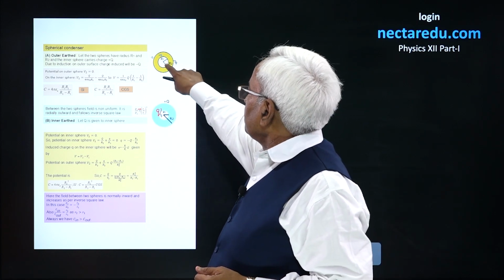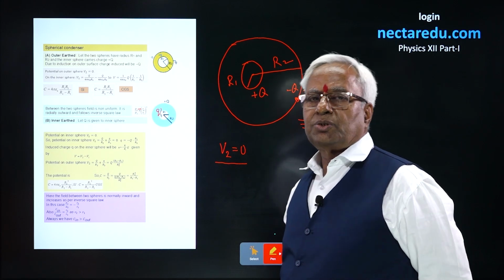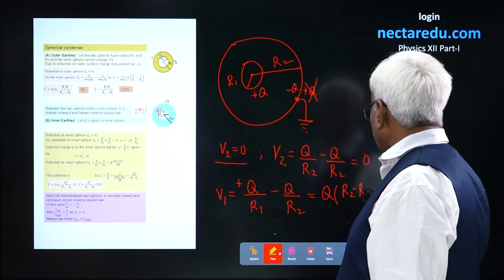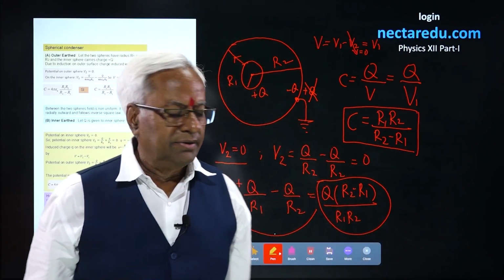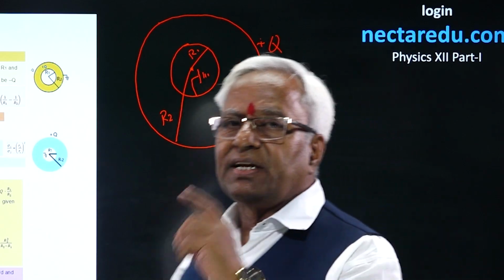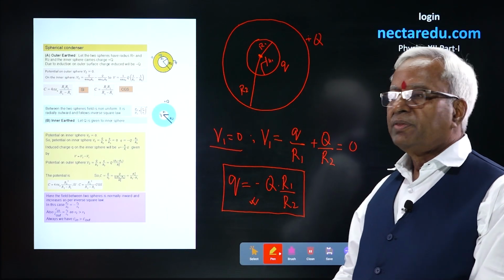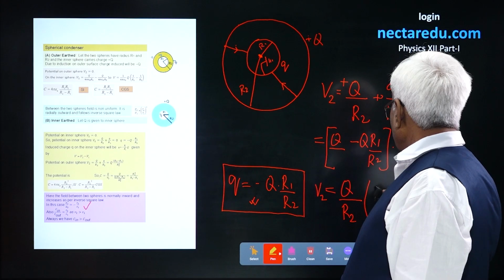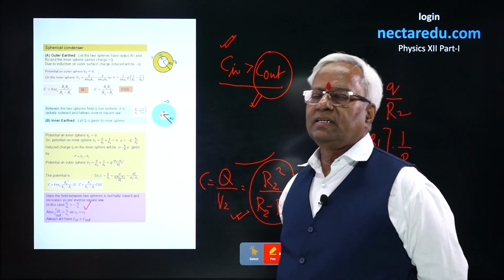Class 12 Physics | Electrostatic - XXII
In this video, we cover Page 22 of Electric Charge & Potential (Class 12 Physics) — focusing on Combination of Capacitors in Series and Parallel, a must-know topic for numericals.

📌 Topics Covered:
✔️ Capacitors in Series Combination
✔️ Capacitors in Parallel Combination
✔️ Equivalent Capacitance Formula
✔️ Charge Distribution in Series & Parallel
✔️ Potential Distribution in Capacitors
✔️ Important Observations & Short Tricks

This is a high-scoring numerical topic in:

NEET Physics
JEE Main & Advanced
Board Exams

Understanding this helps in:

Solving circuit problems
Calculating equivalent capacitance
Applying logic in mixed combinations

🎯 Pro Tips:
👉 Series → Capacitance decreases
👉 Parallel → Capacitance increases
👉 Series: Charge same
👉 Parallel: Voltage same

📌 Upcoming Lectures:
➡️ Dielectric Slabs
➡️ Energy in Capacitor
➡️ Advanced Capacitor Problems